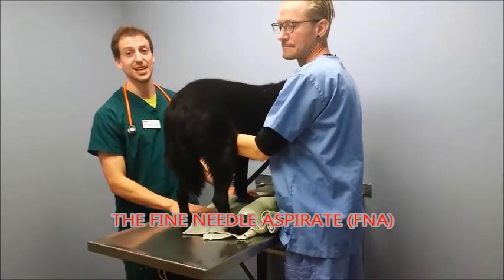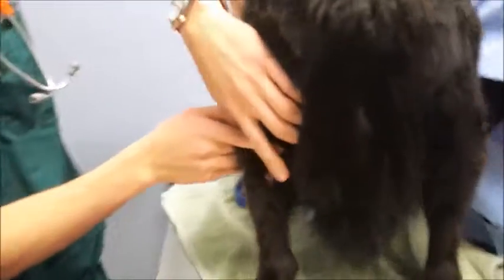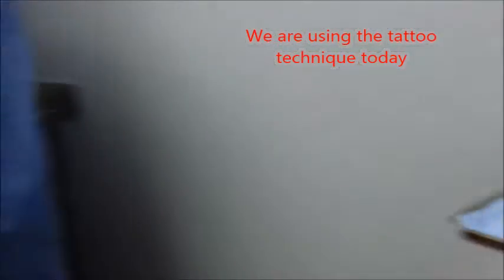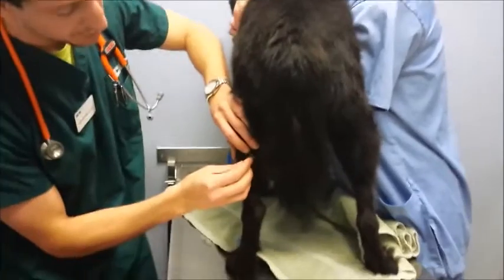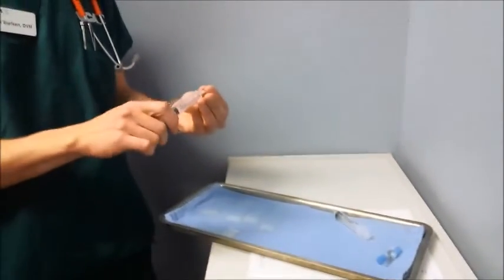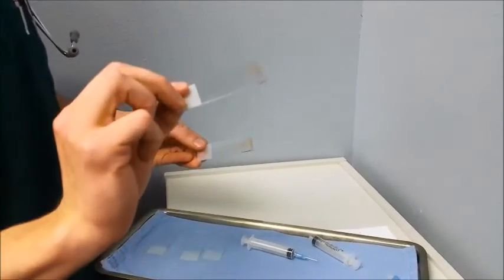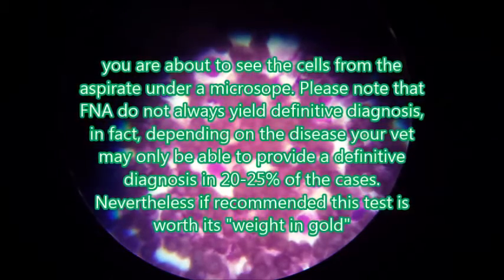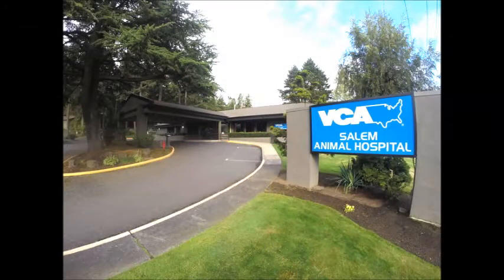FNA at VCA FINAL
Join us as we perform an "FNA" which is short for a fine needle aspirate. This is an incredibly powerful technique that can change the course of treatment within seconds! We will be demonstrating how this procedure is performed and just how painless it really is.